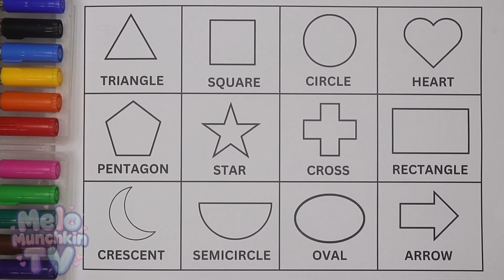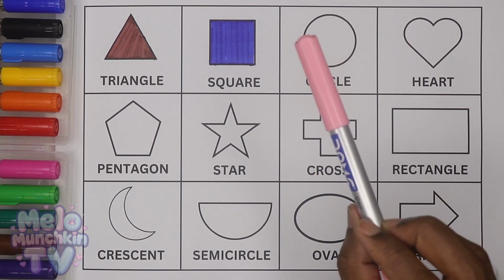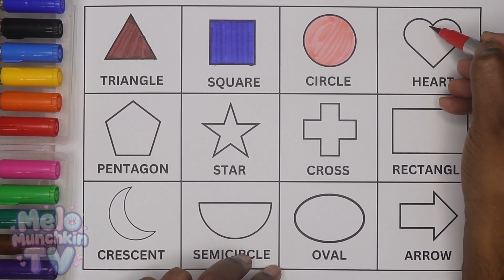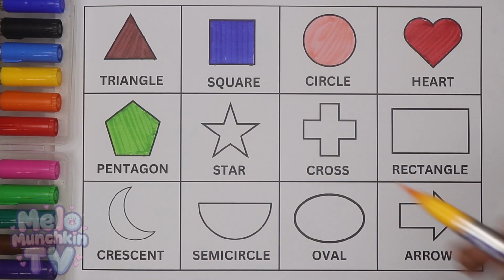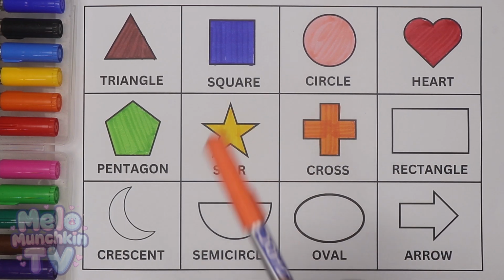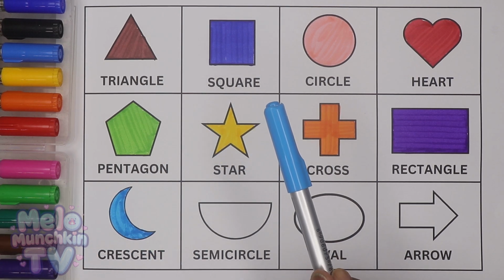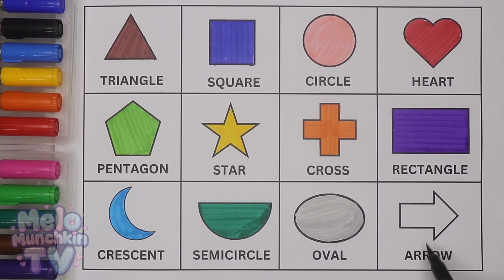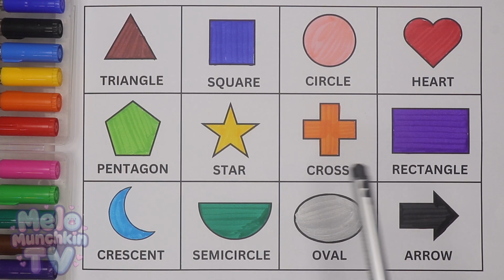Learn 12 Shapes and 12 Colors | Fun Shape Coloring Activity for Kids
🔷🎨 Let’s explore 12 different shapes and their matching 12 colors in this fun and engaging educational video for kids!

On a printed worksheet, we go shape by shape:
✅ First, we say the name of the shape (like circle, star, heart, etc.)
✅ Then we fill it in with a bright color (like red, yellow, blue, etc.)

This simple, hands-on activity helps children build strong recognition of both shapes and colors, while also improving focus, pronunciation, and fine motor skills.

From triangles to hexagons, and from orange to purple — this video is a joyful way for preschoolers to learn and remember important early concepts!

🎯 What Kids Will Learn:
✅ 12 basic shapes and their names
✅ 12 color names through matching
✅ Pronunciation and word recognition
✅ Visual memory and object identification
✅ Focus and creativity with coloring

👧 Perfect For:

👶 Toddlers and preschoolers learning shapes and colors
🧒 Kindergarten learners
👩‍🏫 Homeschool and early childhood educators
🎨 Kids aged 3–6 building early visual and verbal skills

A fun and interactive way to master the basics — shapes + colors = smart start!